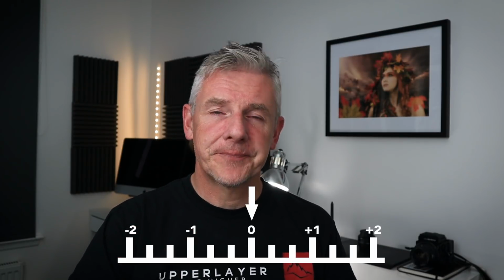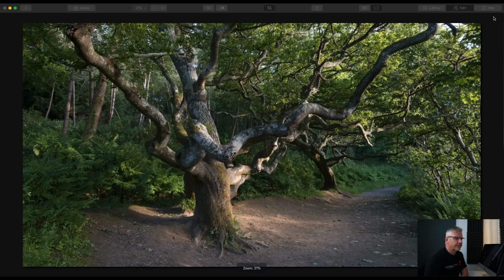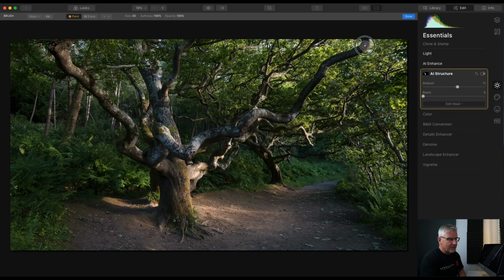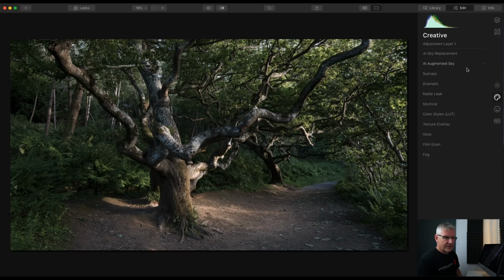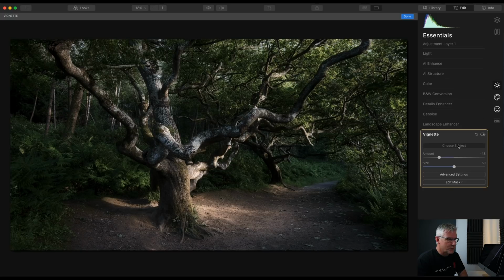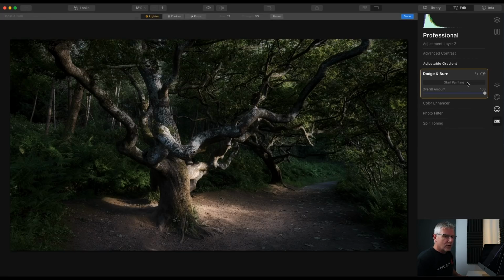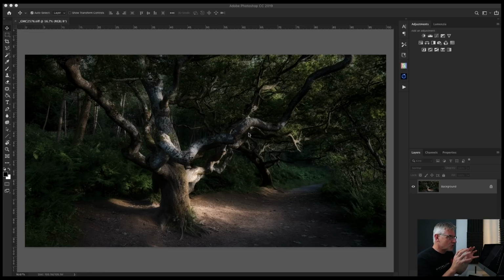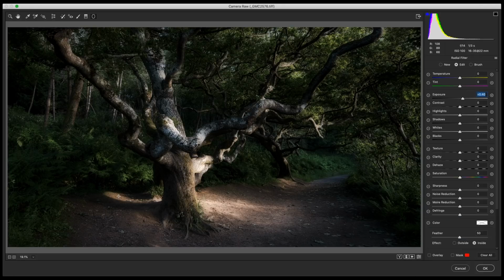Dark Processing in Luminar 4.2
LUMINAR SUMMER SALE  See description below for details

A slightly misleading title but processing your images darker means it has to happen in the camera before it even reaches the editing stage. In this video I’ll show you my editing process in Luminar 4.2 and talk you through my considerations before the editing process begins, at the point of capture.
This involves exposing to the right so that your sensor gathers as much dynamic range as possible without clipping the highlights. Your shadows have retained detail so that when you process darker they don’t turn to mush and you can control a darker style of edit.

Although we all shoot differently I hope you will enjoy the editing process involved here. I could have gone even darker with the edit but as this is one image from a sequence of stacked images I would have lost the aforementioned detail had I done so.
I hope the tutorial, although a long one helps you consider these things when next out photographing. Think about the editing process and what you hope to achieve with the image and photograph accordingly.

I hope you enjoy the tutorial as it’s a good way of thinking about your edit before you take the shot.

                                          LUMINAR   SUMMER   SALE
                          June 12 at 5 PM CET – June 17 at 5 PM CET

Luminar 4 Inspiration Edition: Luminar 4 + Amazing Planets at US$69 (original price $89+$49= $138, saving of $69)

Luminar 4 Plus Edition: Luminar 4 + Amazing Planets + Power of Nature at US$84 (original price $89+$49+$29 = $167, saving of $83)

Luminar 4 Max Edition: Luminar 4 + Aurora HDR + Amazing Planets + Power of Nature at US$139 (original price $89+$99+$49+$29 = $266, saving $127)

                                   Use Code MCINTYREGARY  to get and additional $10 of the sale price